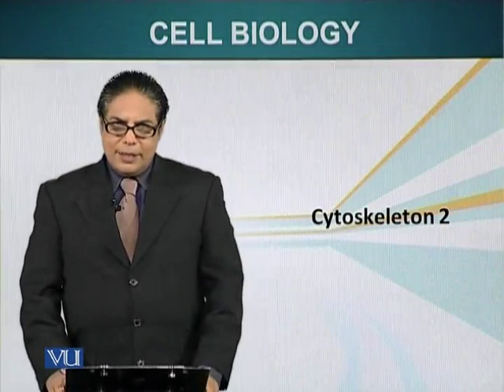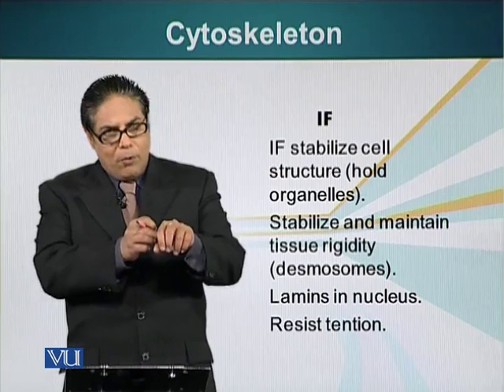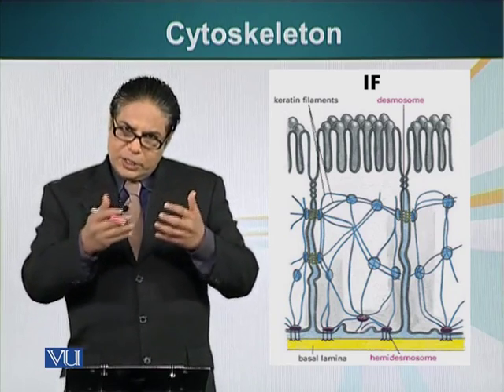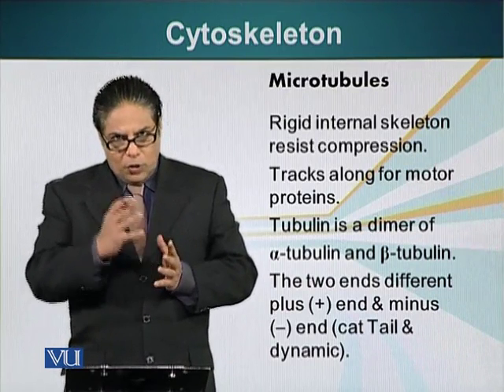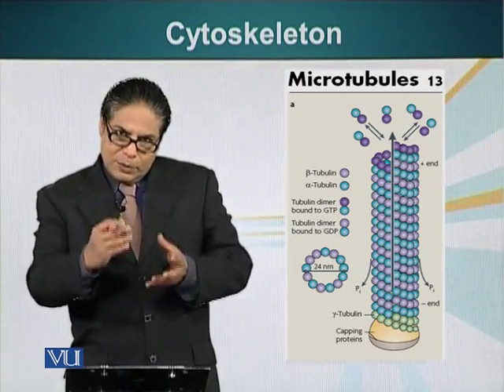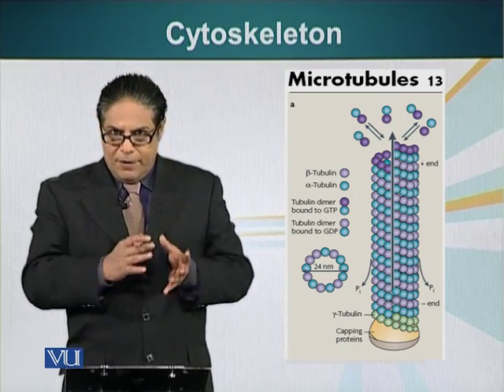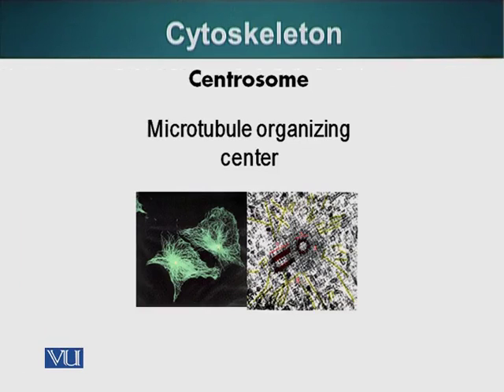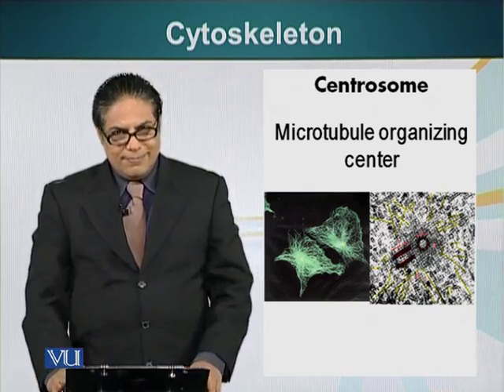BIO201_Topic022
Topic: 22